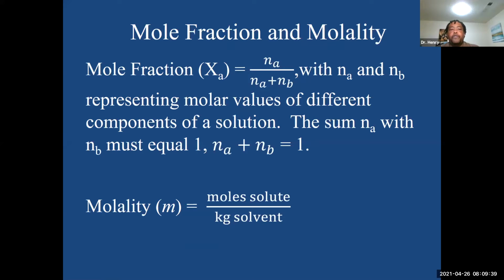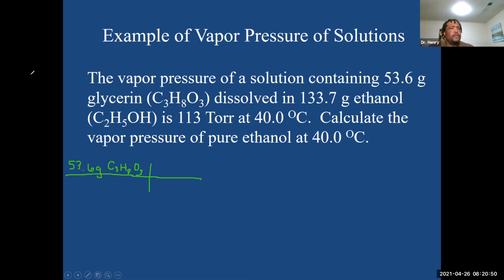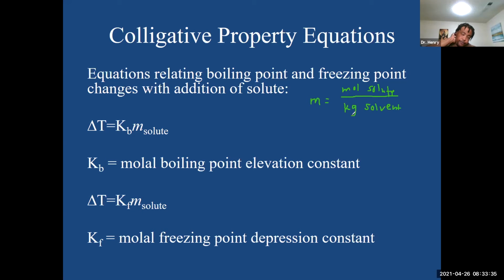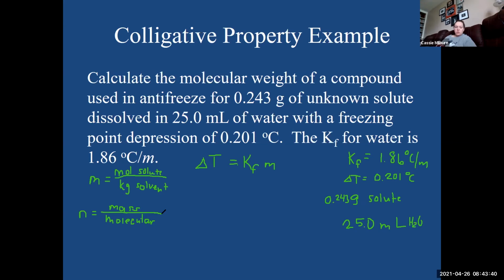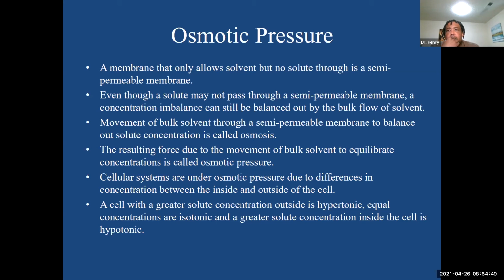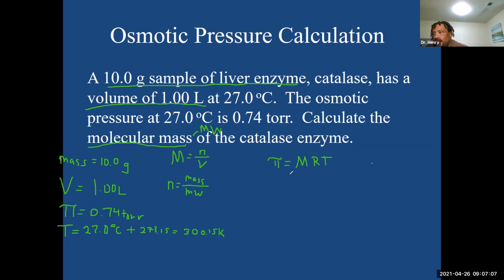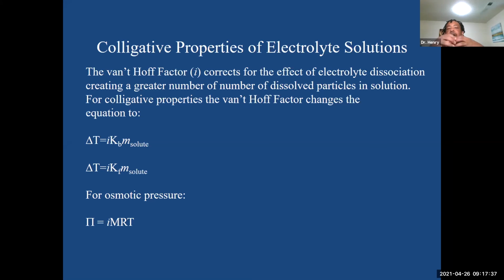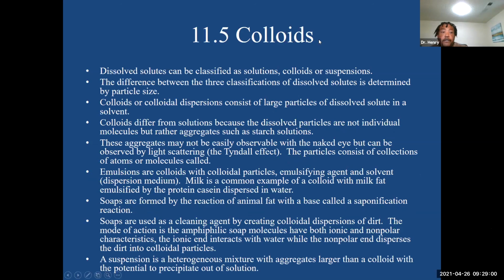Chem1B: Chapter 11 (continued) Morning Lecture - April 26, 2021